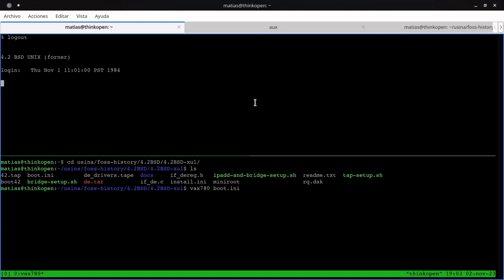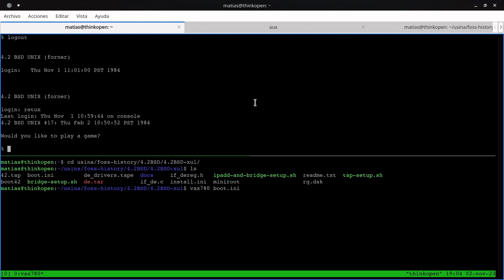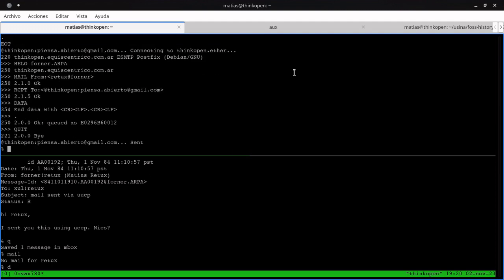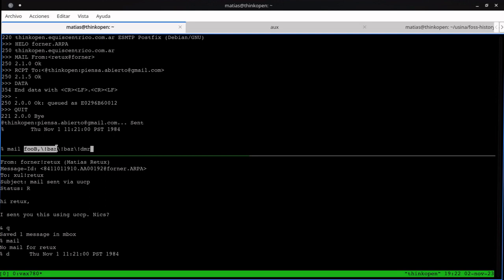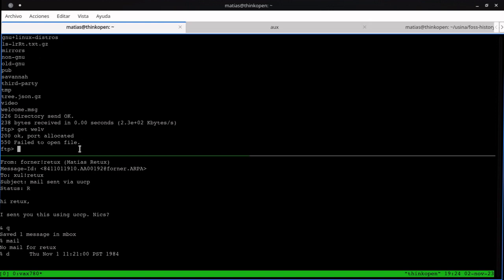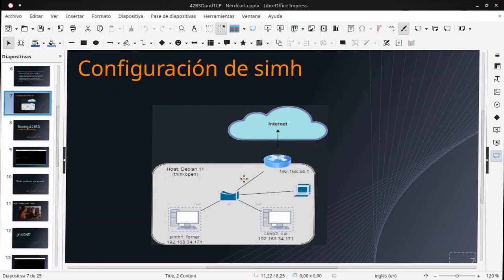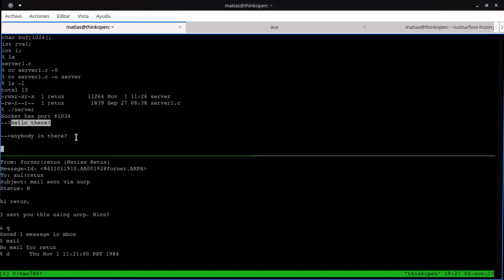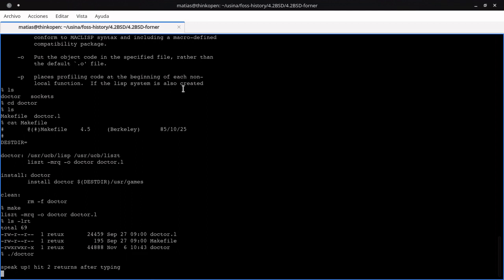4.2 BSD part II: A Taste of AI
On this new episode we unveil -once again- 4.2 BSD from 1983 and we test several interesting things: sending e-mail to the outside world using sendmail and delivering to modern mailboxes, such as a gmail account.
We also review UUCP (Unix to Unix CoPy), to exchange files between hosts and also deliver email.
Even though DNS server and resolvers had not been implemented back then we manage to connect to a "modern" ftp server on the Internet and transfer some few files.
We also cover here Berkeley sockets, the programming API for newtwork sockets that was introduced on 4.2 BSD.
Finally, we try a taste of AI as in 1983 with doctor, a chatterbox, clone of Eliza.

Apologies before hand for some grammatical errors on the speech.